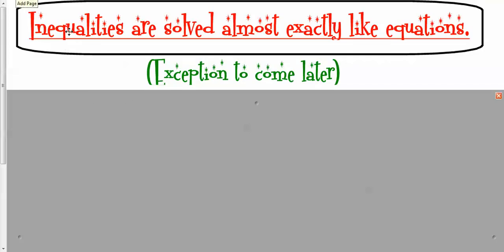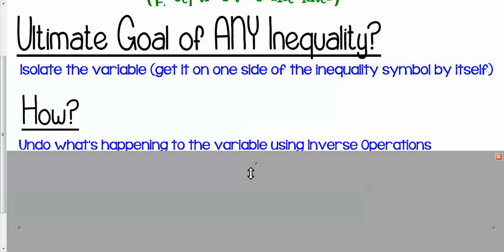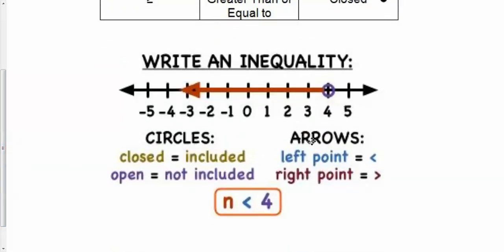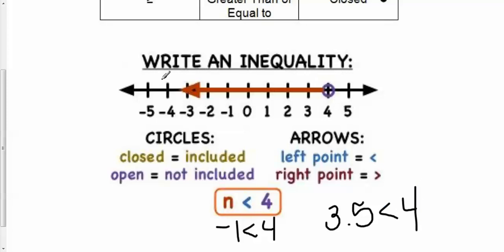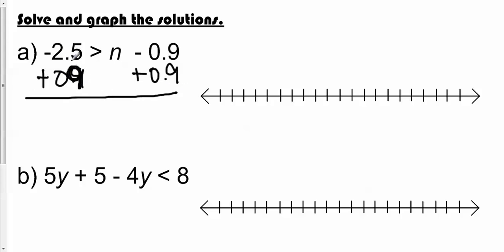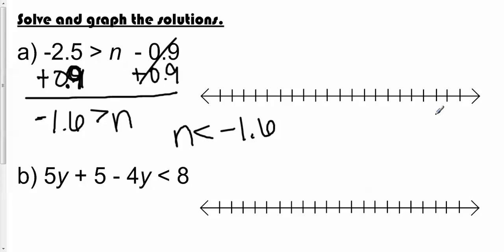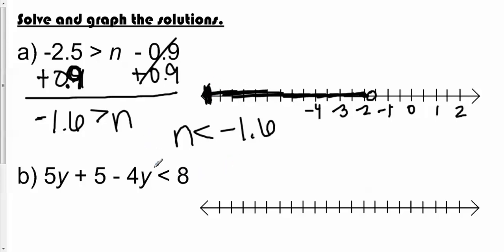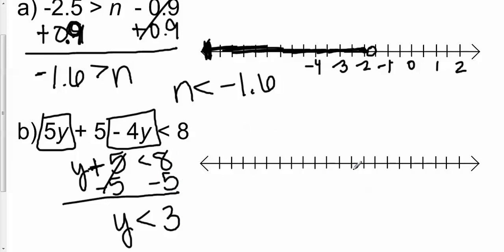3-2 Solving Inequalities using Addition and Subtraction